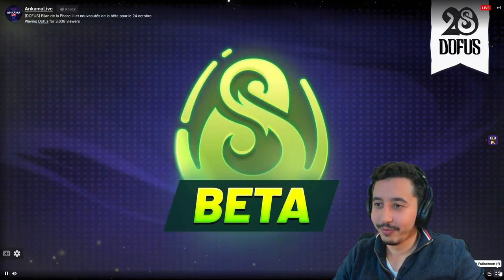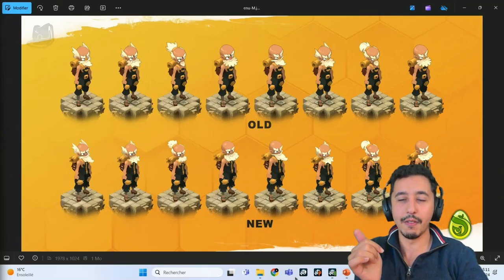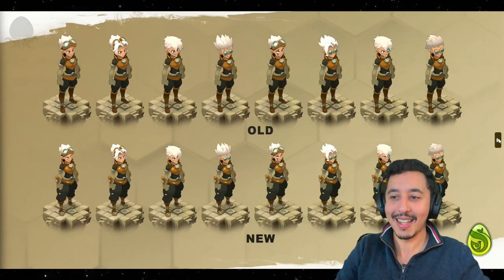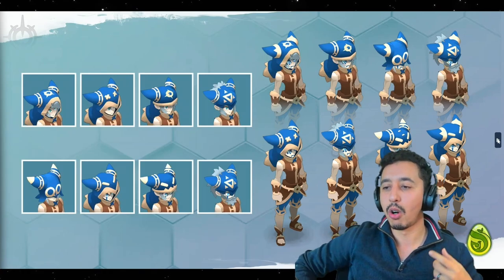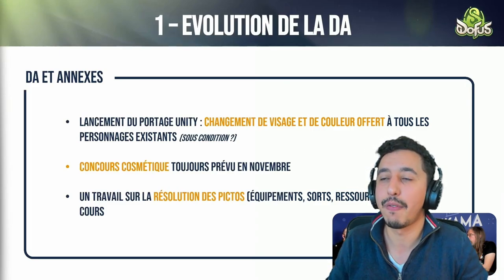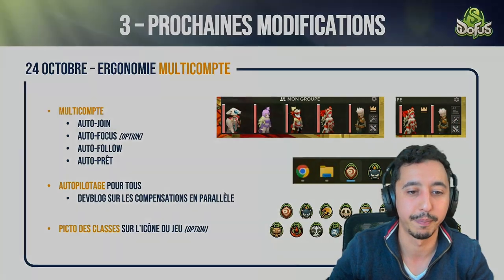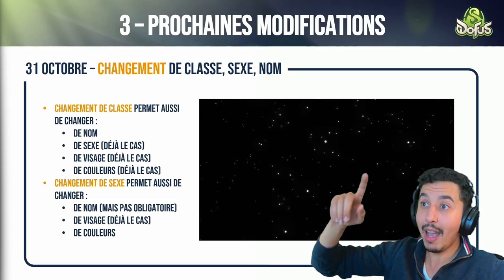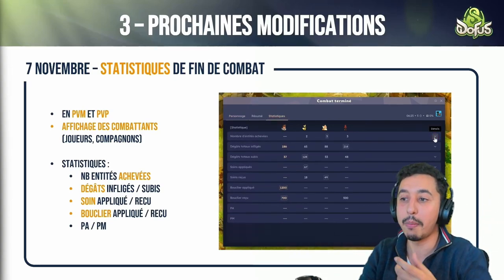🇬🇧 - [Eng] ANKAMALIVE Phase 3 + Unity Announcement Date !!! [DOFUS]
Live translation of the AnkamaLive before of the 3rd phase of the Unity Beta on Tuesday the 23rd of October 2024. International Pub (discord) (X)